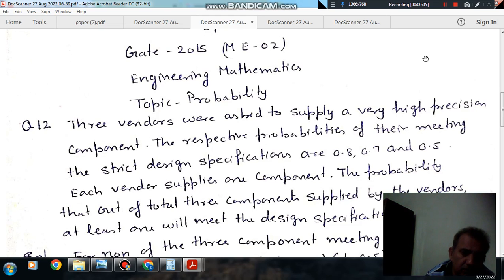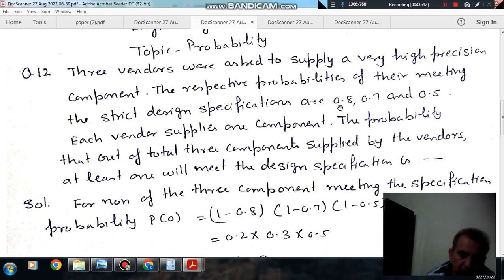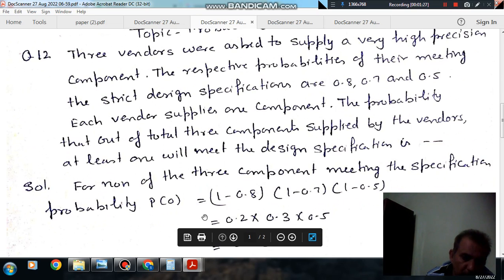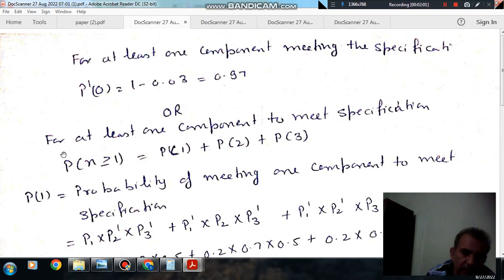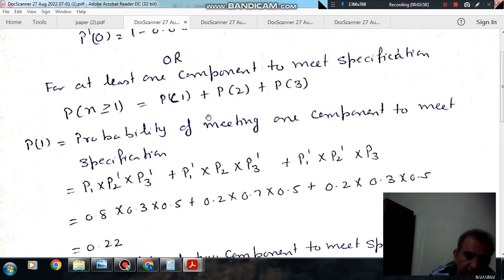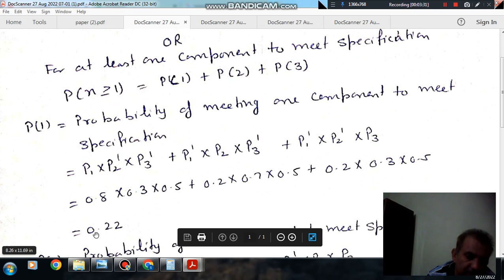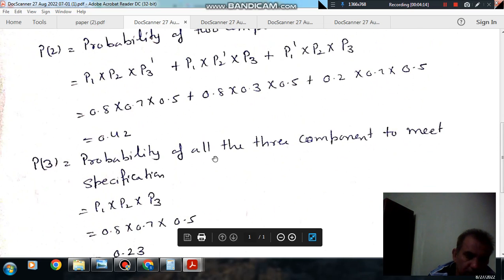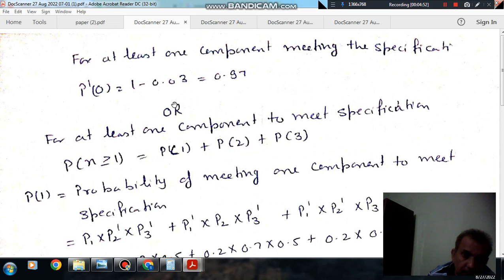Probability (Q12) (Gate 2015 (ME-02) Engineering Mathematics)